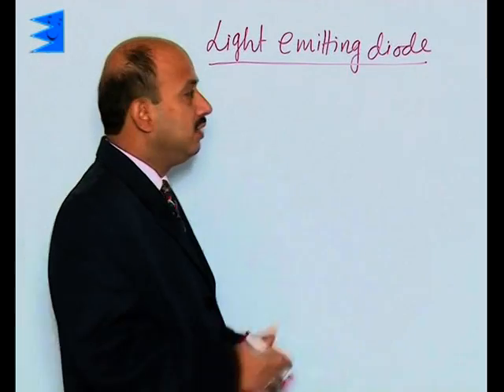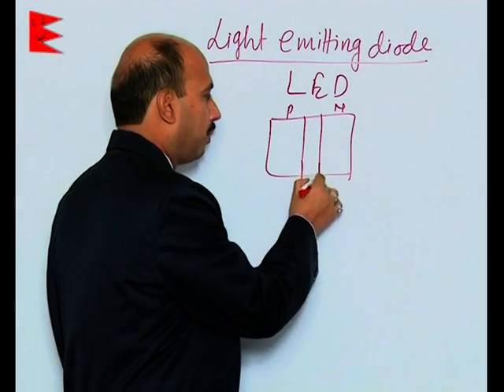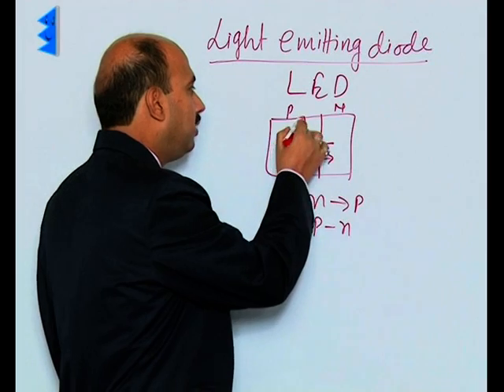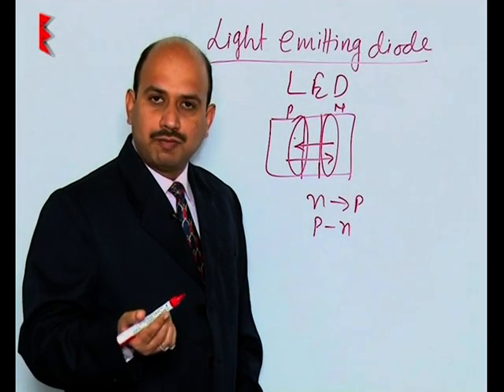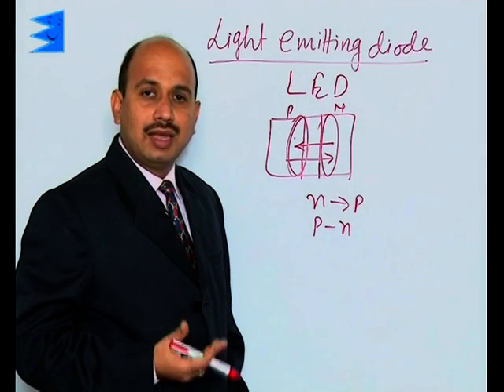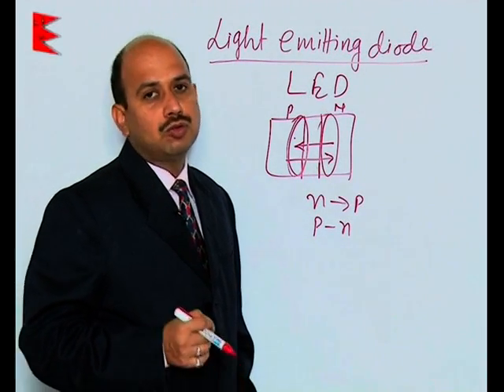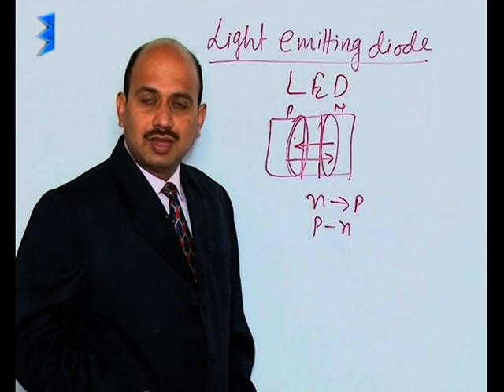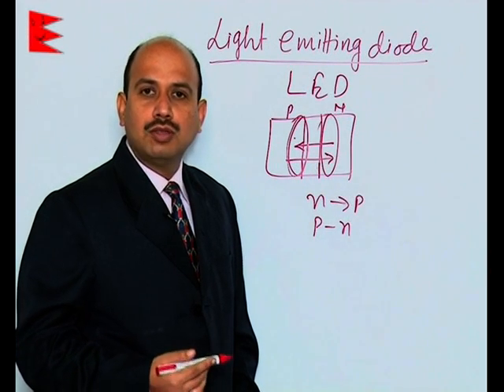CBSE Class 12 Physics Semiconductor Electronics Materials Devices and Simple Circuits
Topic: Light Emitting Diode